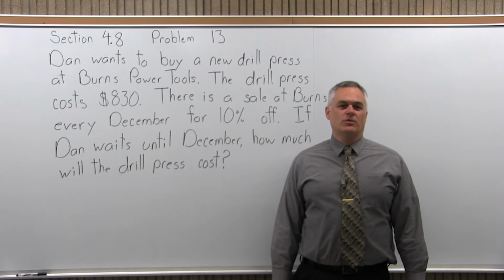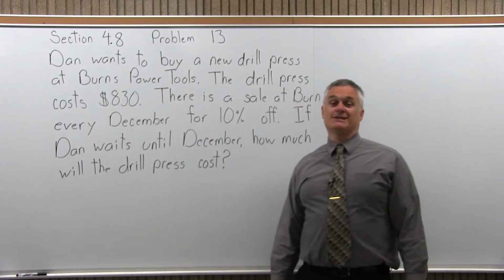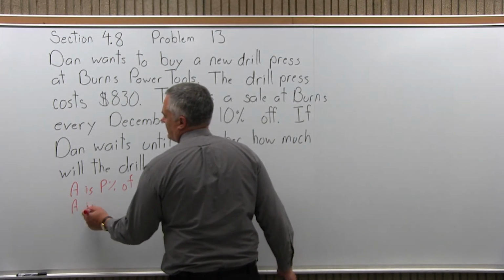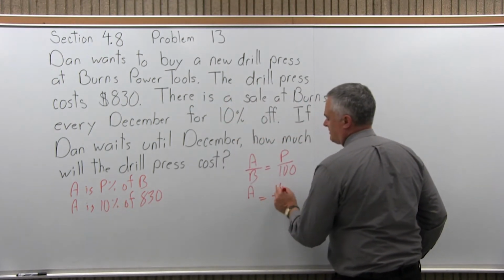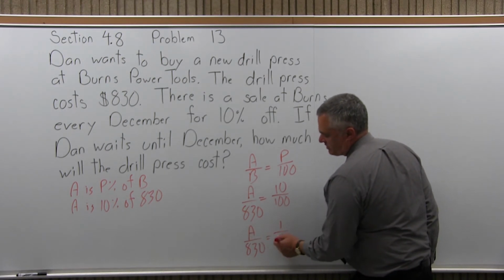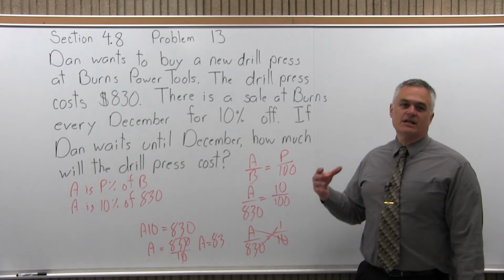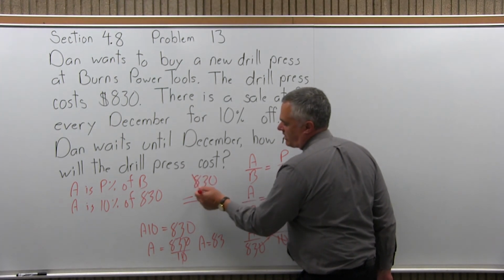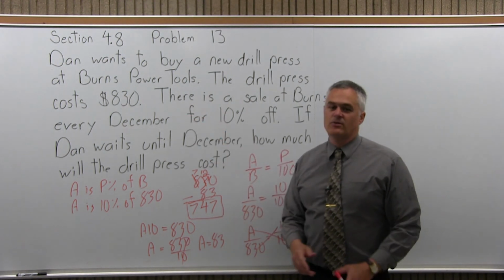MTH 011: Section 4.8 Problem 13 - Mathematics with Dan Avedikian